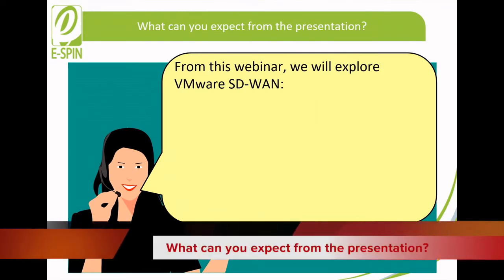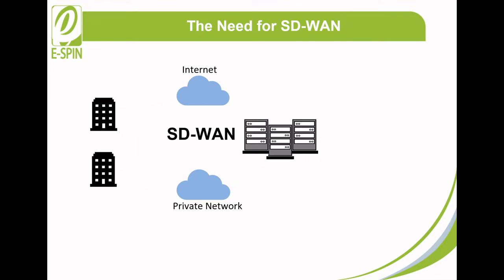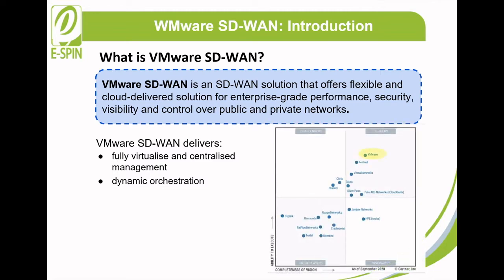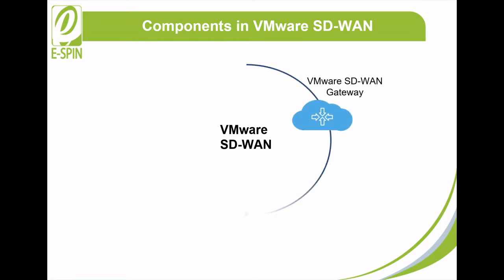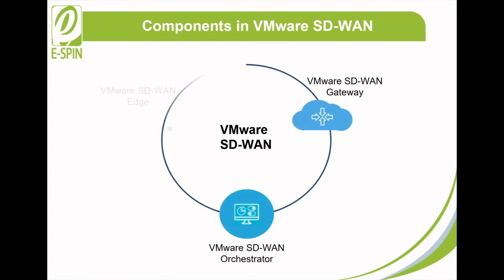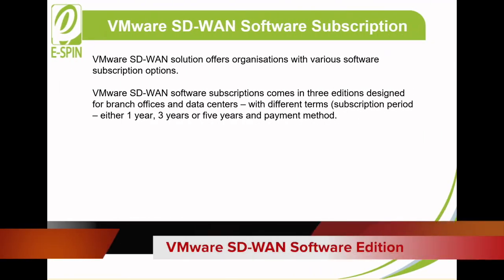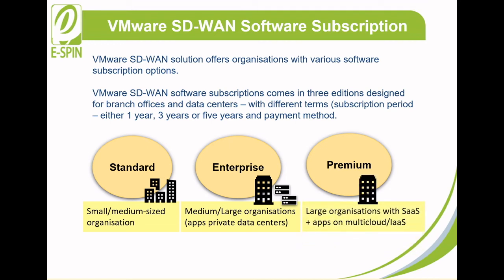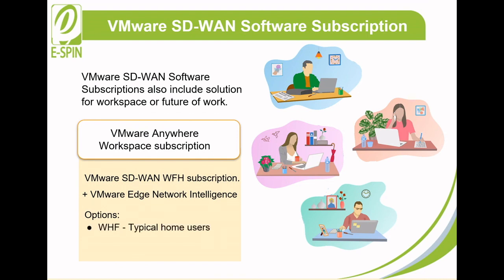VMware SD-WAN Product Overview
This video is about VMware SD-WAN product overview, captured during a webinar session for those who have missed it or would like to replay the session.

Watch this video to discover VMware SD-WAN through its benefits, components, capabilities, and software subscriptions (Software edition & WFH software subscription).

Chapter:
0:00 VMware SD-WAN Product Overview
0:16 What can you expect from the presentation
0:53 Why organisations need SD-WAN?
1:45 What is VMware SD-WAN?
2:42 Benefits of VMware SD-WAN
3:58 Components in VMware SD-WAN
4:15 VMware SD-WAN Gateway
5:49 VMware SD-WAN Orchestrator
7:17 VMware SD-WAN Edge
9:23 Capabilities of VM-WARE SD-WAN
10:38 VMware SD-WAN Software Edition
11:34 VMware SD-WAN Software Edition differences
13:01 VMware SD-WAN WFH Subscription
13:55 Q&A Session